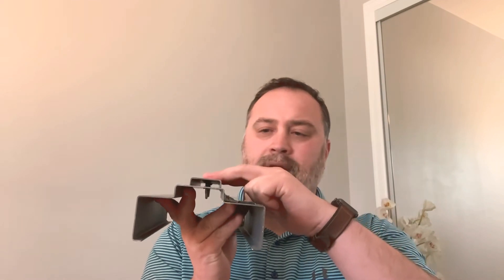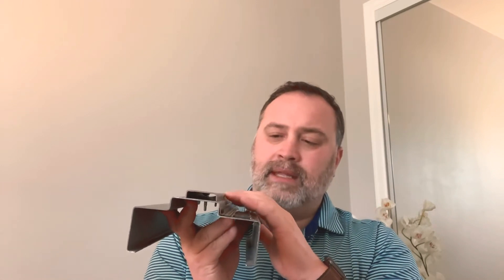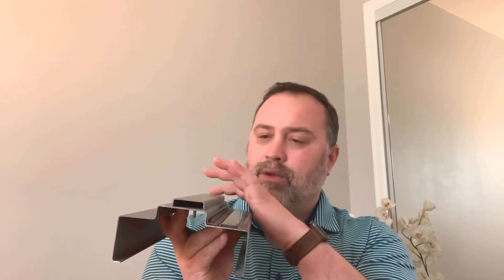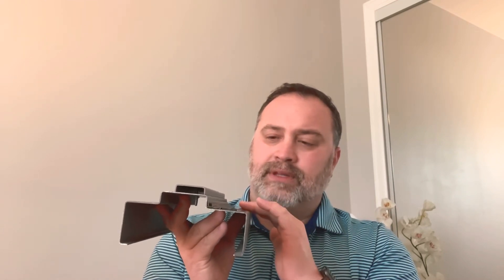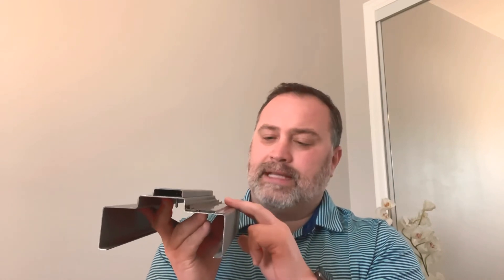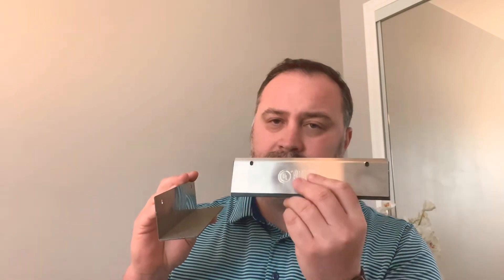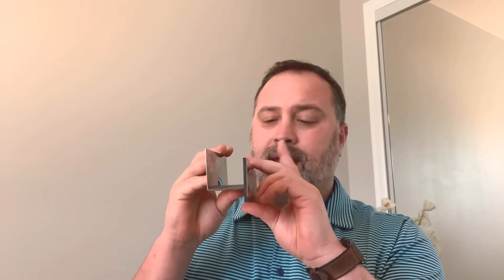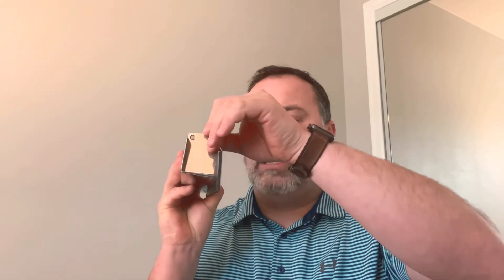5 Minute Fundamentals: NGP Fire Door Accessories GAP90 and 9590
In this episode of 5 Minute Fundamentals, we take a look at 2 of the Gap Solutions that are offered by National Guard Products.  Gap 90 is a Frame Mounted solution that eliminates excessive gaps that are commonly found at the face and edge of a Fire rated Door.  Next, we will look at the 9590 Intumescent Door Bottom Solution.  This solution Eliminates the excessive gap that is commonly found in fire rated doors that would bring them out of compliance.  You do not want to miss this 5 minute Fundamental!